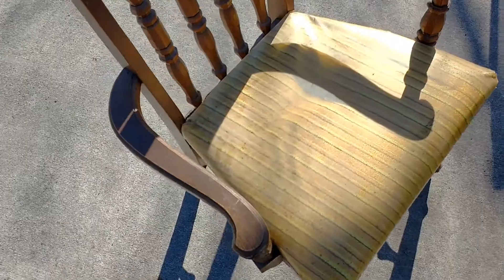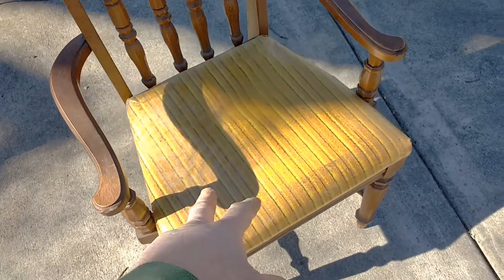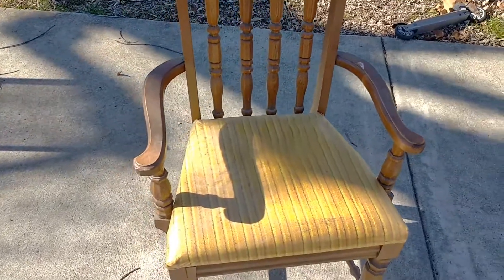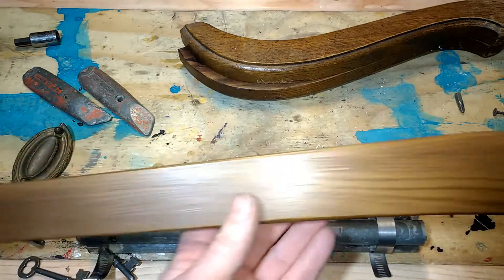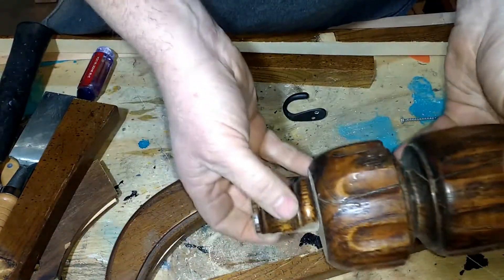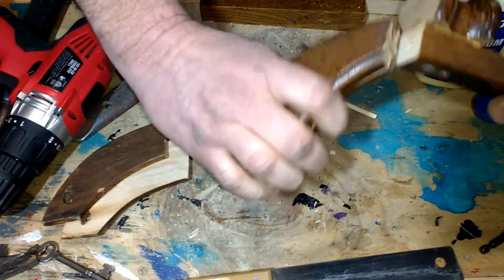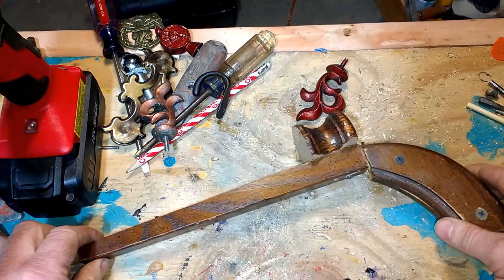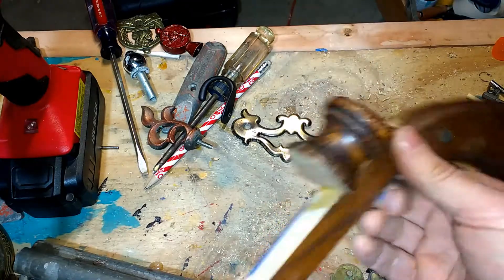Musketeer Flintlock Steampunk Rococo Style Prop Pistol Gun Sculpture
This Rococo Style Flintlock was built for free from trash picked and found objects.